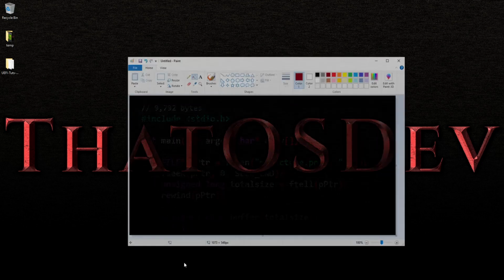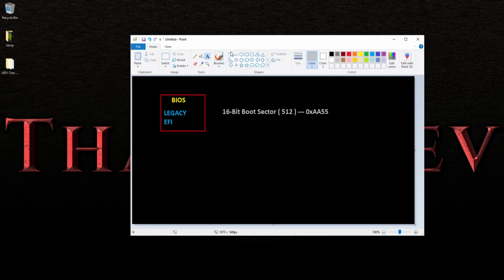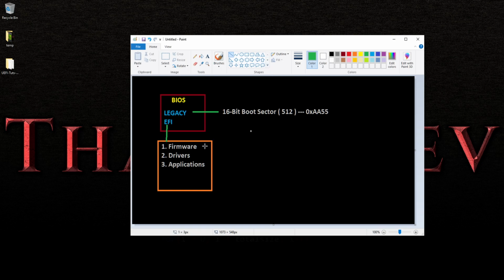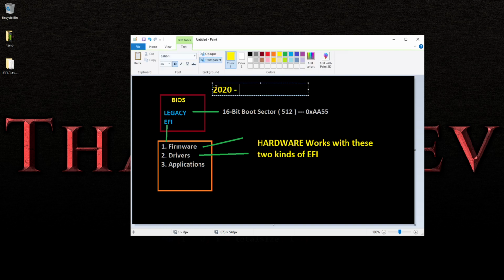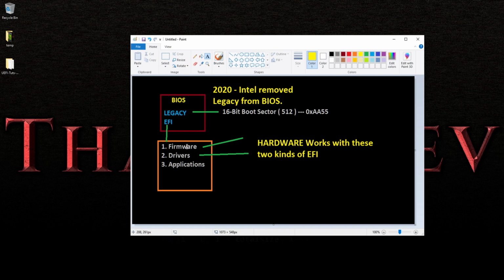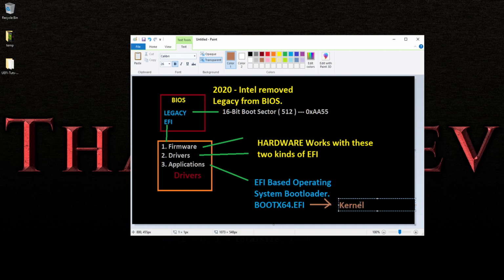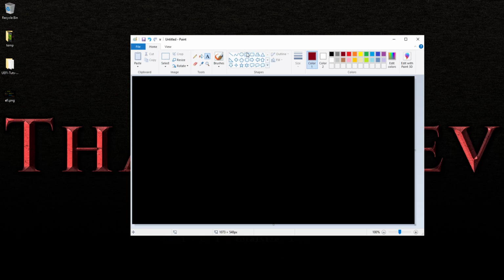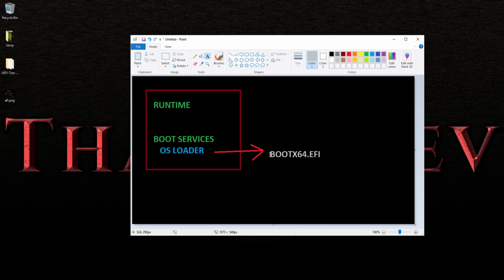2. OSDev EFI based Bootloader - EFI Explained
This is the Official video. The other youtube channel is a RIP of my old channel without my permission. He violated YOUTUBE's no-ripping Policy.